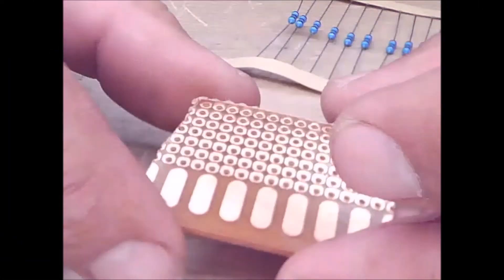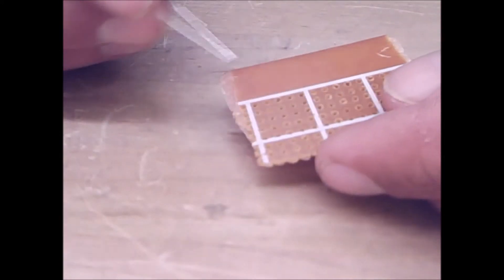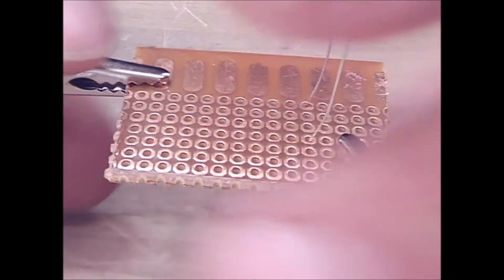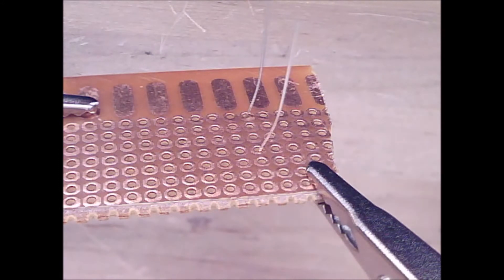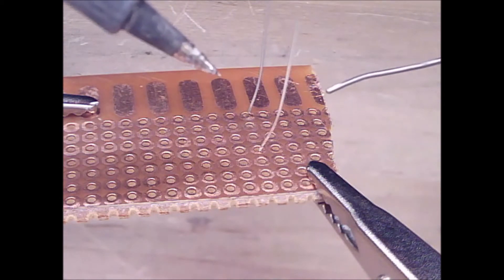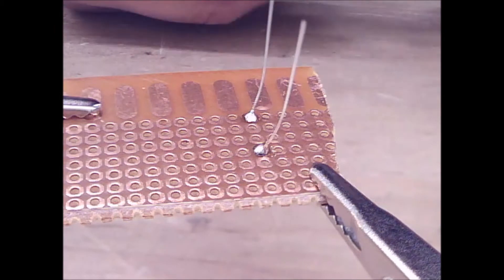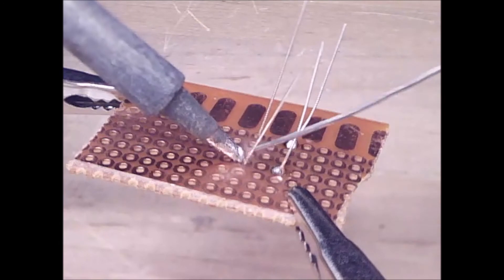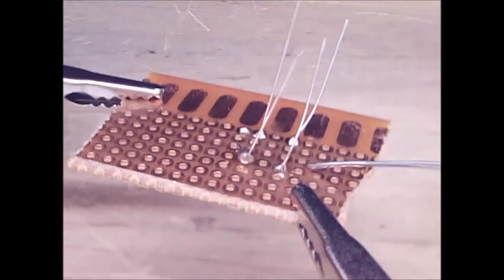Soldering Basics - Soldering Resistors to a PCB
This video shows very basic soldering skills of the proper way to solder a resistor to a perforated circuit board .  This is a good exercise for practicing your solder skills.